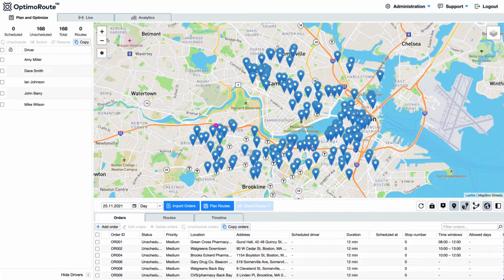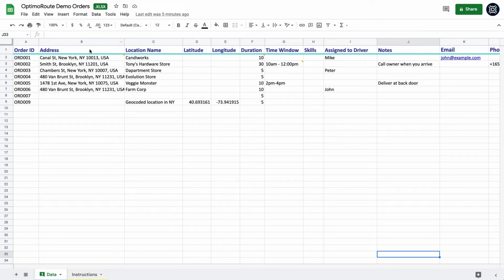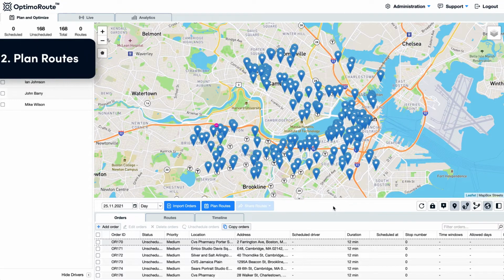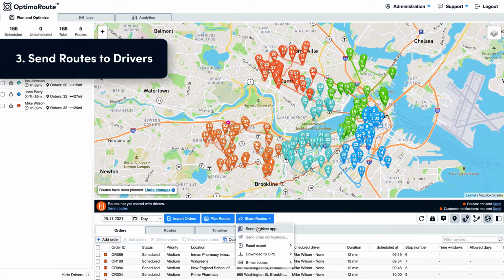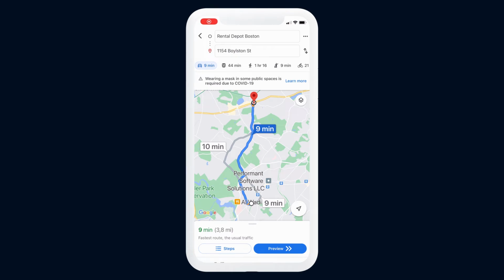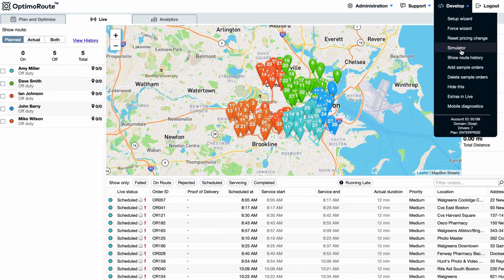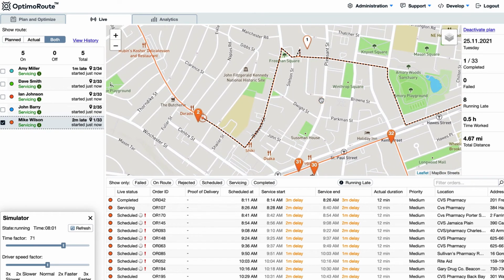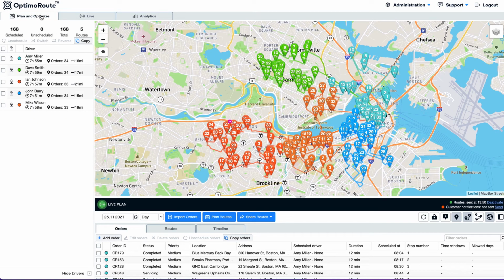See how OptimoRoute works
See how OptimoRoute plans the most efficient, accurate delivery and service routes for you, so you’re freed up to think beyond tomorrow’s schedules.